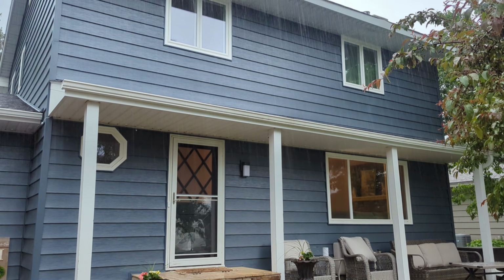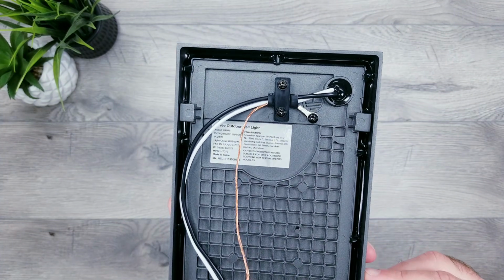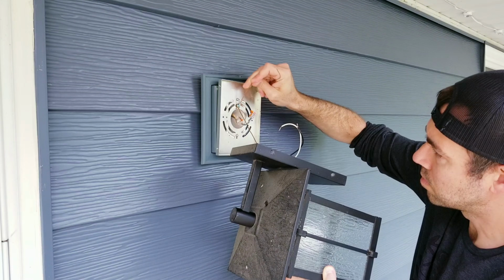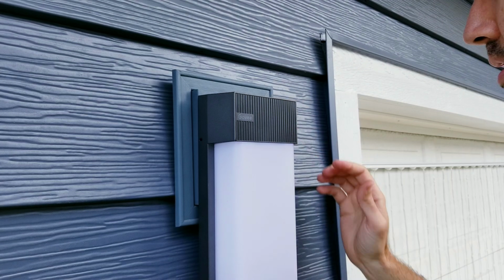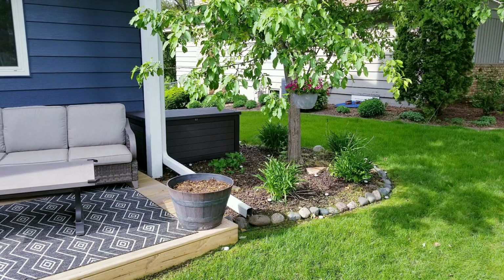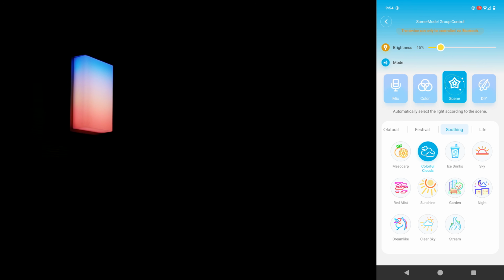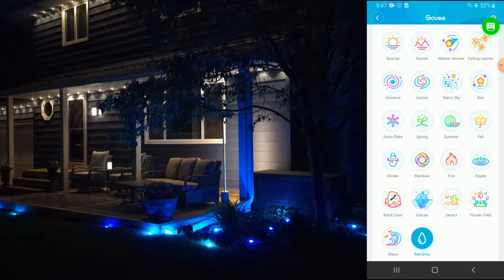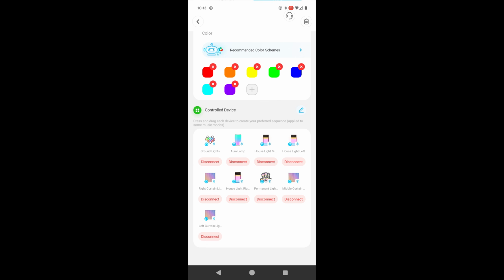ALL NEW Govee Outdoor House Lights with Dreamview. Full Setup and Testing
📟 BEST Amazon Deals on Electronics (updated daily)
House Lights
Ground Lights
Curtain Lights
Garage Mount Profiles for Curtain Lights
Permanent Outdoor Pro Lights (2nd gen)
Permanent Outdoor Lights (1st gen)
Christmas String Lights
Floor Lamp Pro
Desk Lamp
Govee Outdoor Lights Main Page Amazon